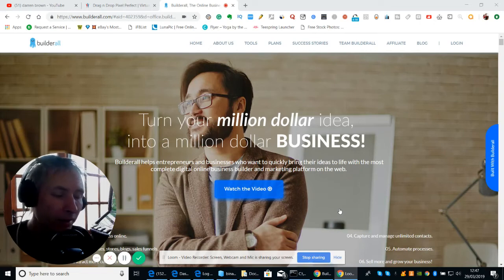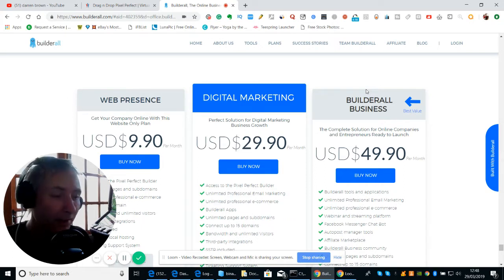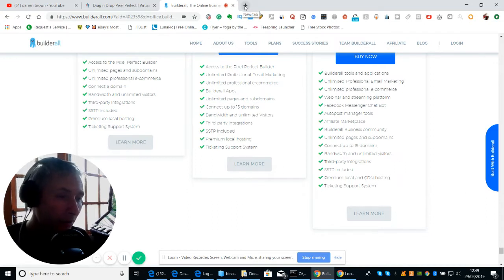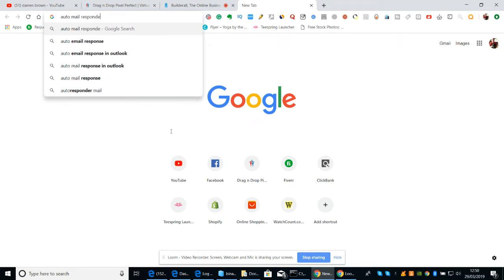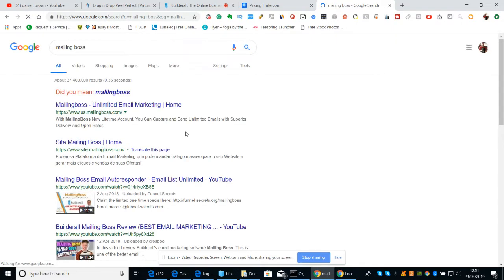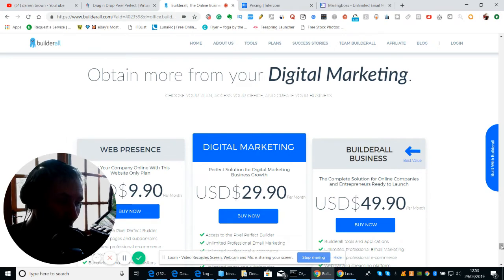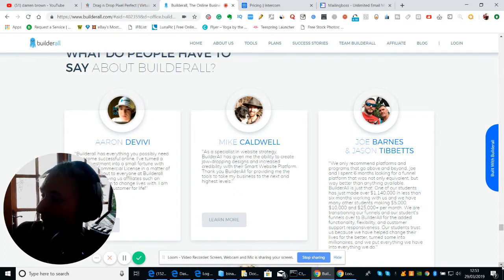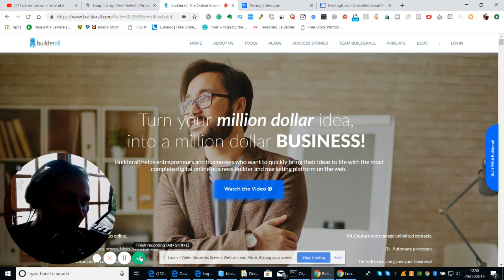make money with All New Builderall So much more included I Have lots of bonuses for you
NO CREDIT CARD NEEDED

✔️ Hello and welcome to my youtube channel, Thanks for looking at my youtube channel please like and subscribe as I have a lot of good content, Reviews, and Benefits that will help you

✔️ I want to be unique in what I am offering and hope you see this
I genuinely want to make it my passion to help you make money online either with passive income & Beyond

🟢 I also have a 22-day free training video which is from my mentor Jono Armstrong 🟢

🟢 Or You might just want to Jump in the Deep end and start making your own Product I can help you with this as well

🟢 Start Making money online with your Phone You have to try this its called Blabbermouth & with this you have the potential to make $80-125 a day and grow it to higher amounts this info course is super cheap as well

🟢 pay one dollar & get this super funnel, tHIS IS AMAZING GAME CHANGER HERE: 🟢

🙏 I hope these will help you move in the right direction please white list me and snapshot that you have done this resend the email to my email above then I will send you a gift free for doing this also you will be able to receive my next reviews which if you get on the Earlybird phase will save you lots of money  (please make sure that your email address is a real one )

🙏 Finally thank you for taking the time to read this I wish you  the same success that I am having and hope that we can work together in the member's area of Jono Armstrong new High-End Course which I would urge you to consider I have and never looked back, it's so great to find a top affiliate marketer that actually wants to help you and in the closed group area which you join inclusive you get help with 300+ of knowledge, advice, and recommendations to help you also you can contact Jono Armstrong at any time he responds to me if I need him to quickly and is always on help when needed

🟩 if you are interested in buying bitcoin then check out coinbase
also has free exchange and free exchanges of altcoins through there exchange server safe and secure